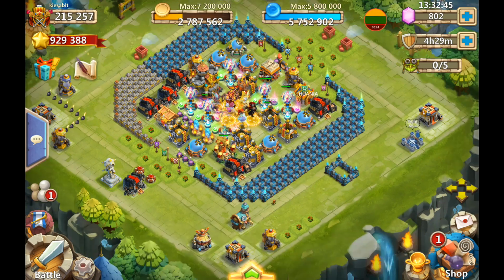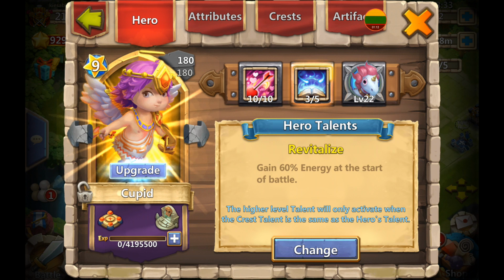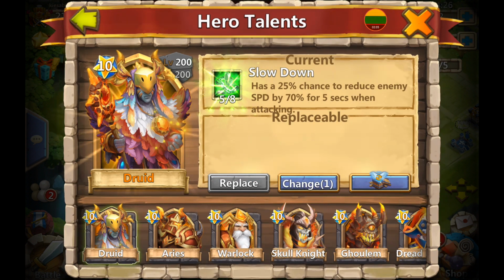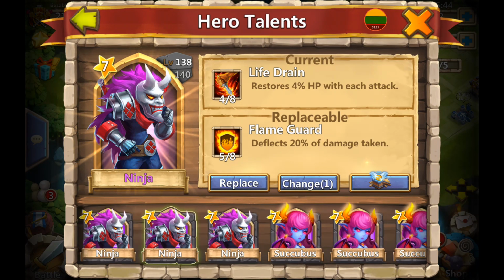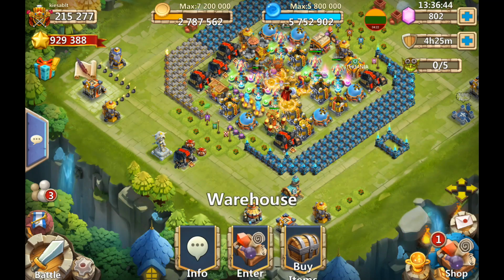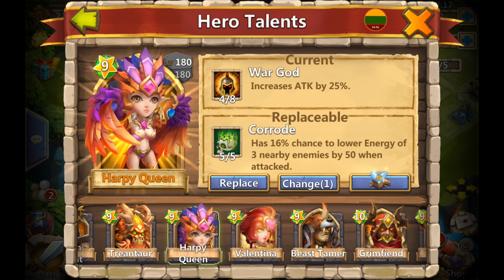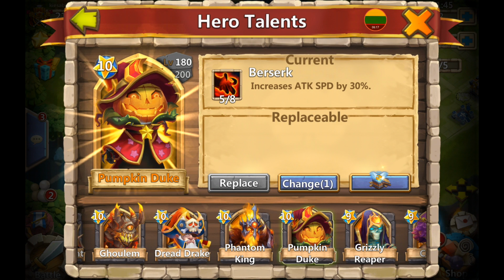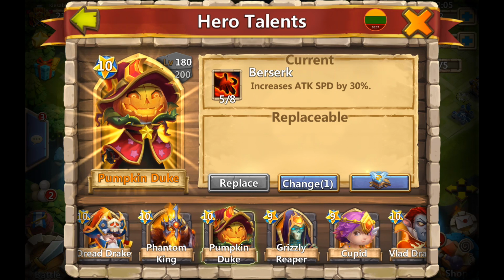Buying & Opening Level 5 Talent Boxes REALLY Needs Revit Wargod Castle Clash Fame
Buying and opening number of Level 5 Talent boxes on this awesome account. Really need good talents like Revitalize, Wargod, Berserk, Scatter... How many can we get?

Leader of guilds Lithuania, Lietuva, Lietuva-1, Lietuviai and LTU. Always seeking active players. Lietuviai kvieciami prisijungti.